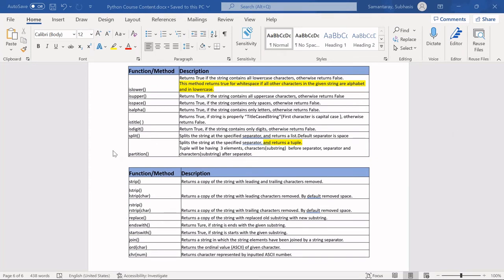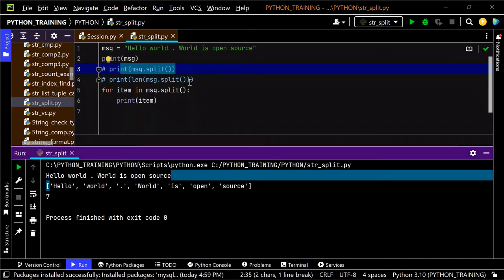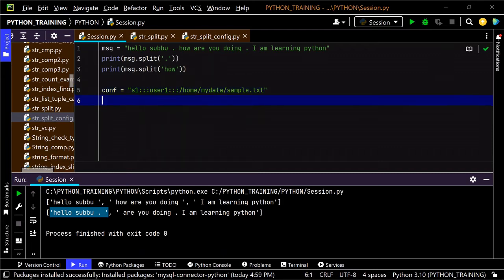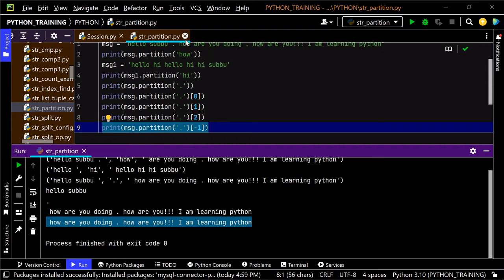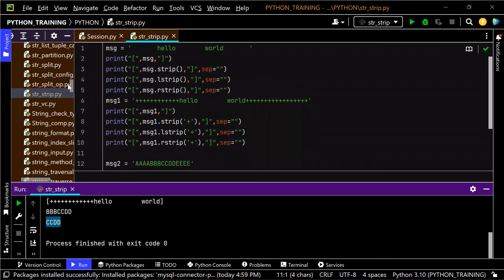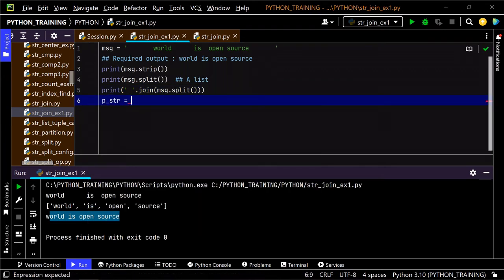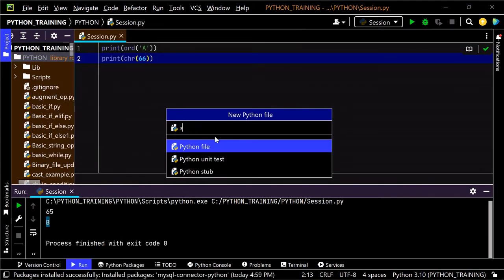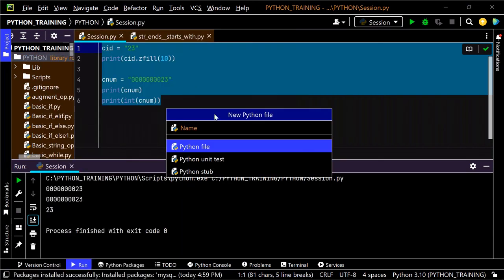Python Tutorial Day11|String Operations PART-3 |Python for Beginners |Code With Subbu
In this session I have covered more string methods which will help you manage real time requirements effectively including split , partition , strip ,replace etc ..